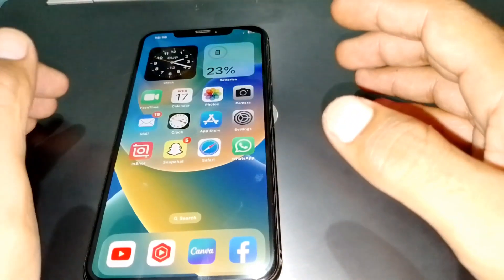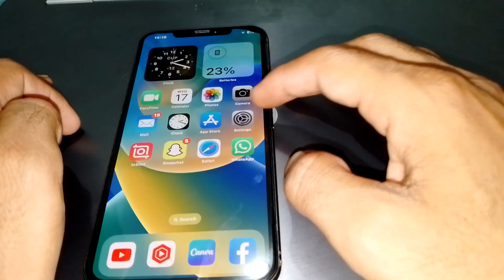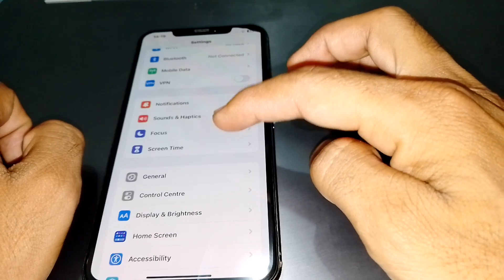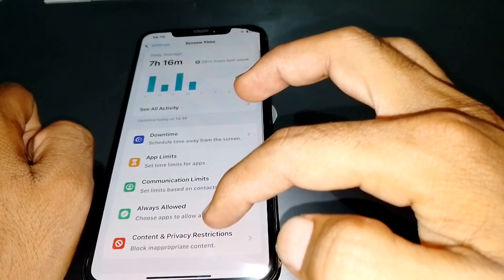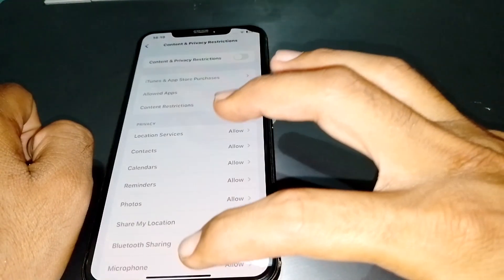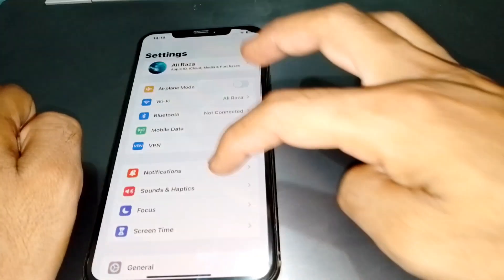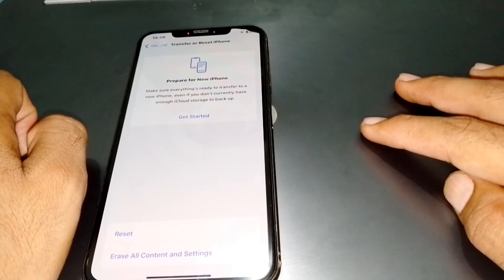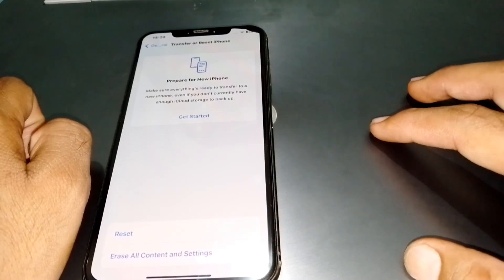How to Turn Off Ask Permission on iPhone || Install Apps Without Parents Permission || iOS 17 ||2023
After watching this video you will be able to know "How to Turn Off Parental Controls on iPhone Without Password|Install apps Without Parents Permission " So get rid of this problem and enjoy your device.